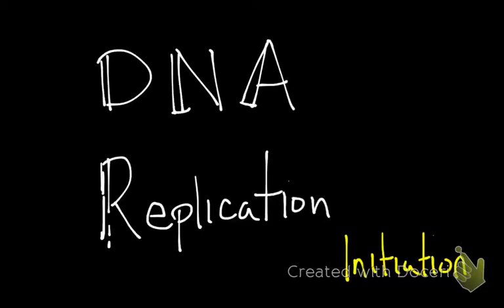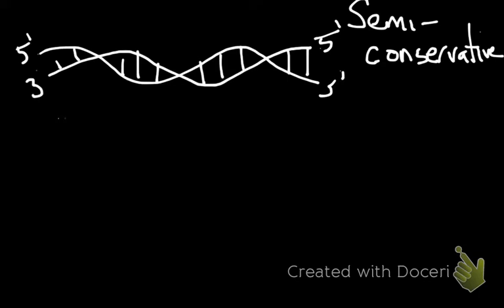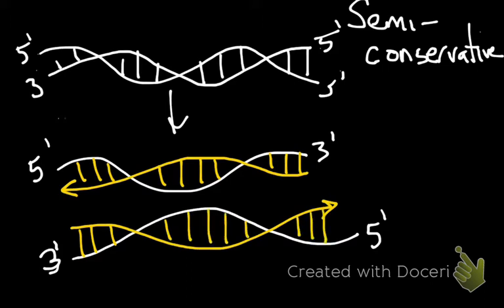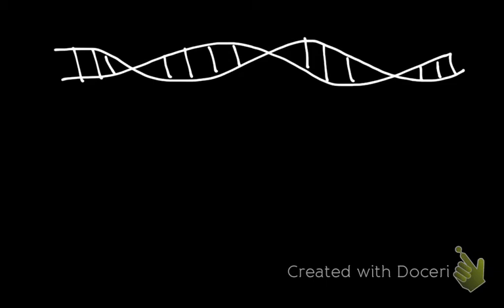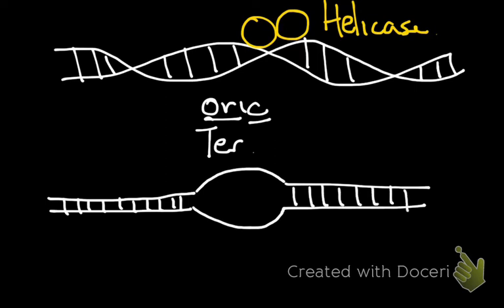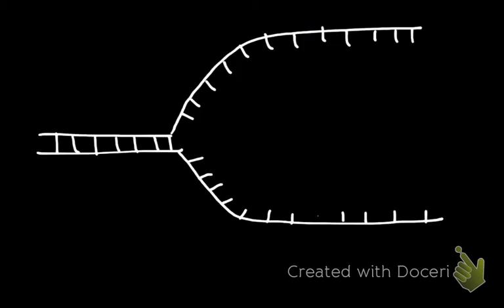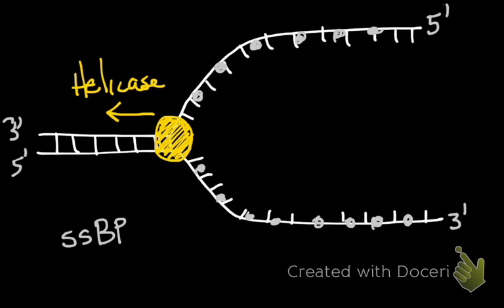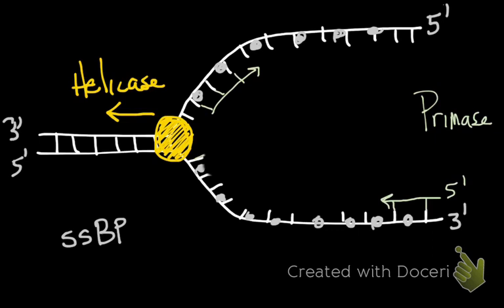DNA Replication: Initiation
Covering the initiation of replication in cells. Includes descriptions of Helicase, single-strand binding protein, primase, and the RNA primer created during replication.